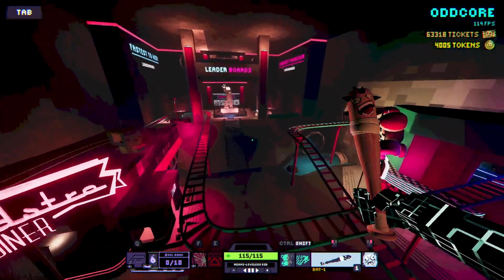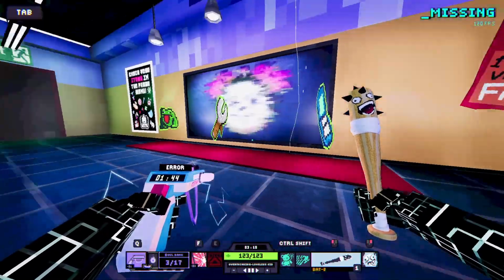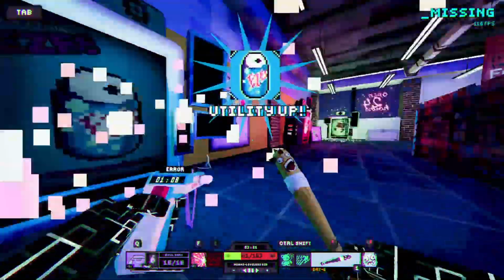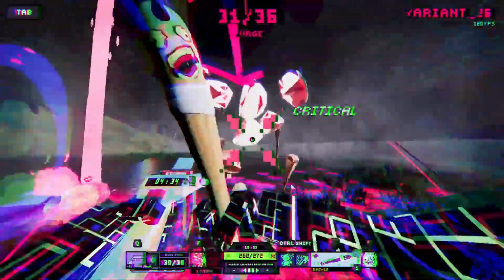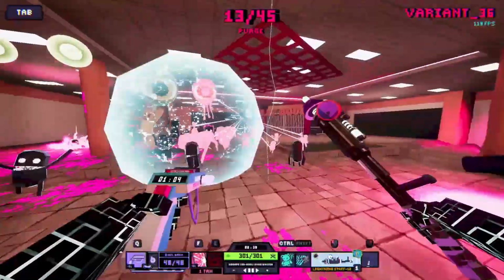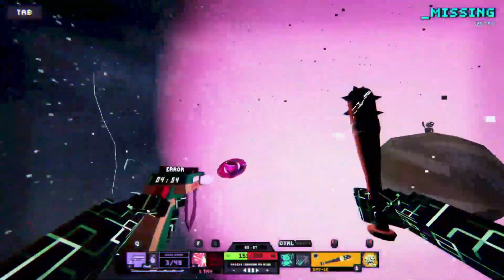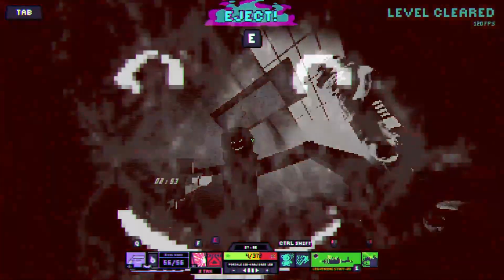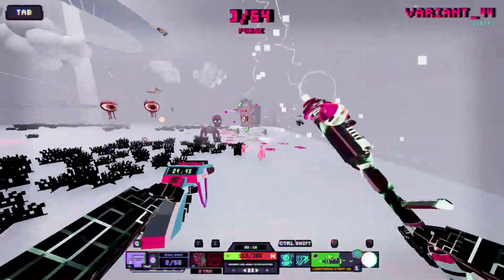4 Elements and a polish wax in ODDCORE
This run is abusing polish wax (it is actually called polish wax and not polished wax) lightning staff for boss killing so be prepared.